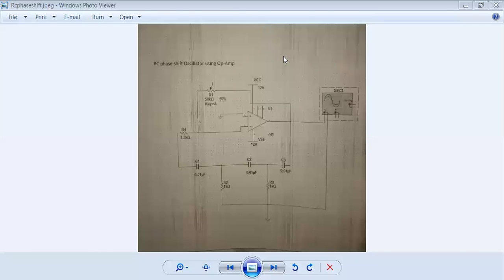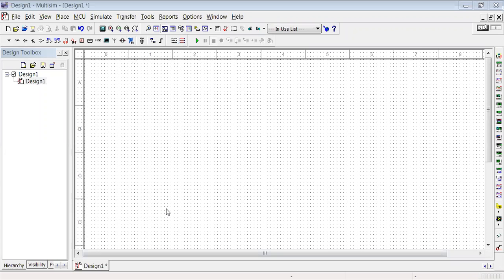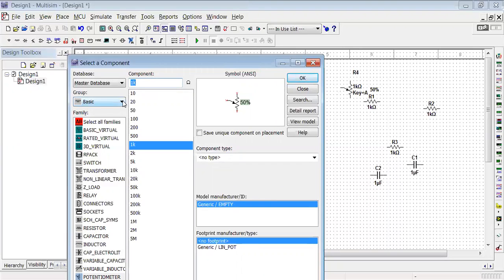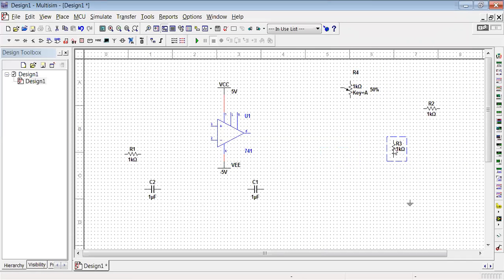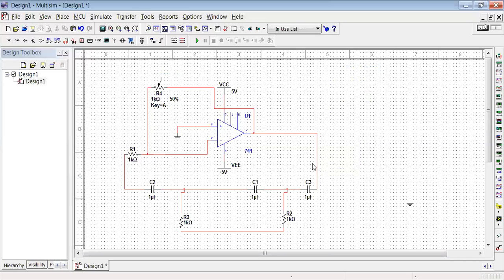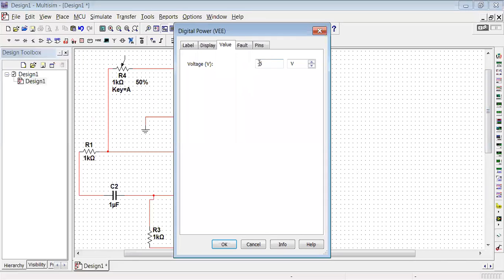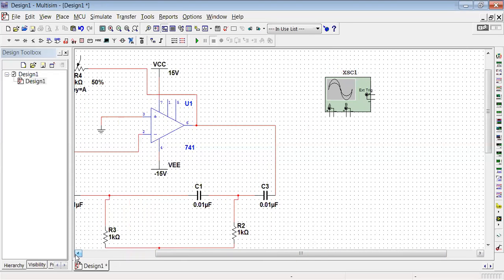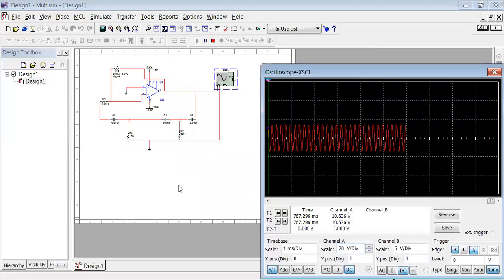Rc phase shift oscillator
A phase shift oscillator is an electronic oscillator circuit which produces sine wave output.In RC phase shift oscillator 180 degree phase shift is generated by the RC network and another 180 degree is generated by the op-amp,so the resulting wave is inverted by 360 degree.